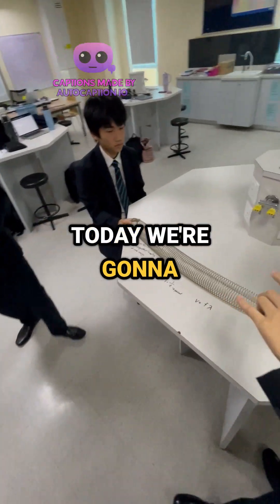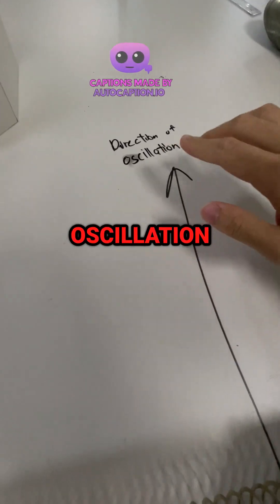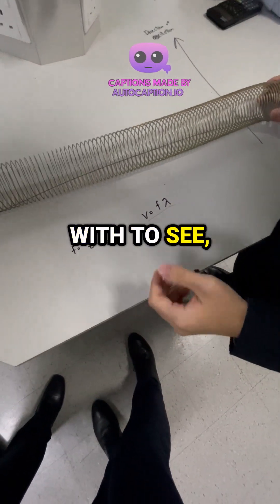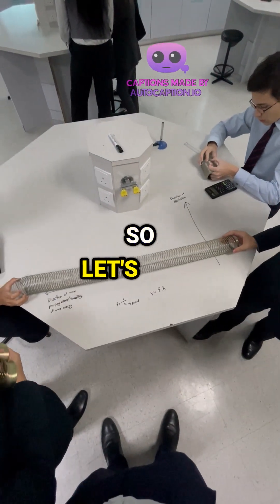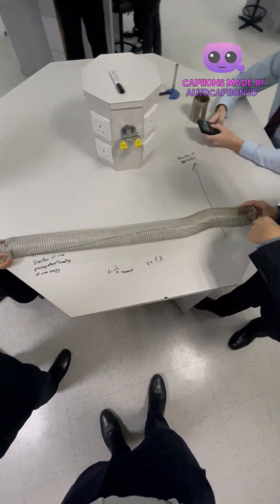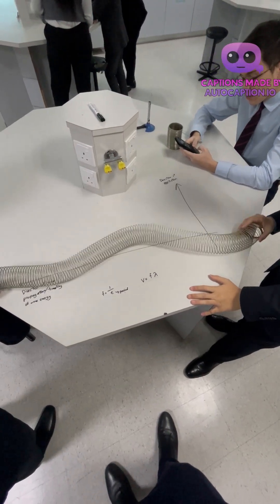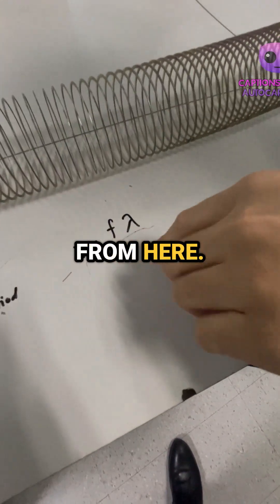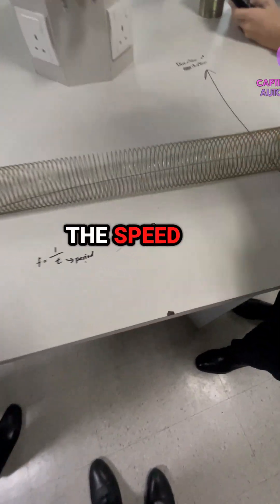Transverse wave by Tyler#shorts